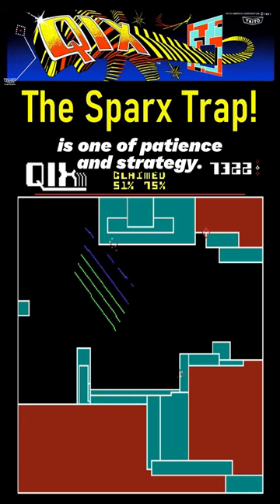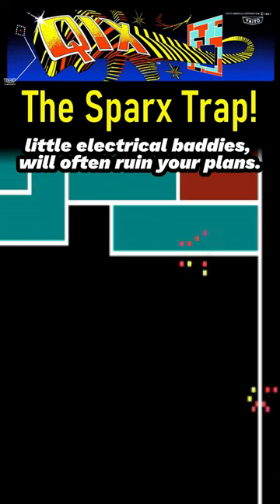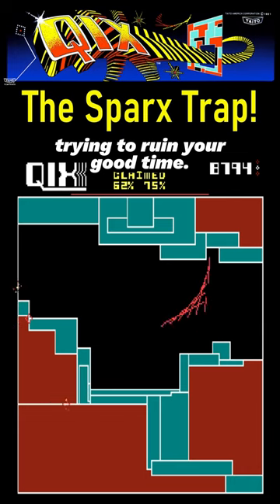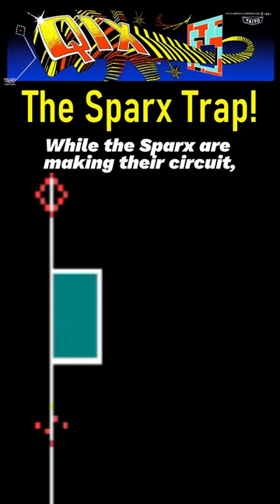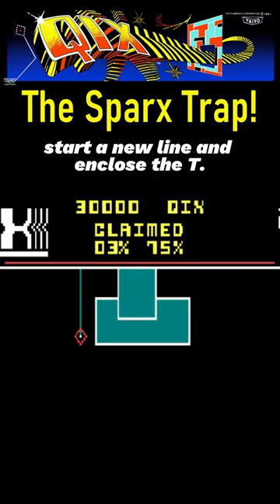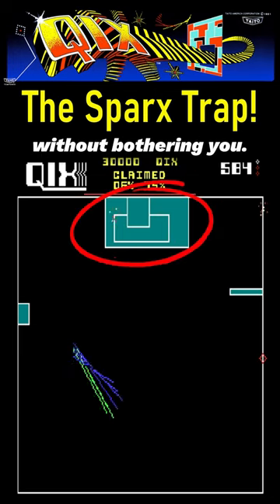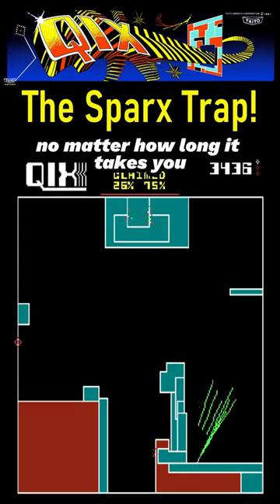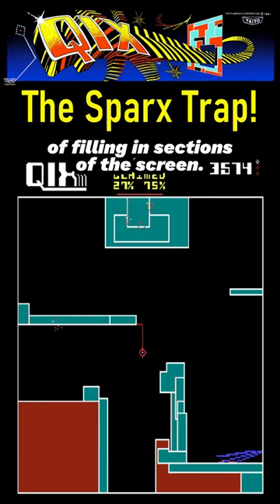Qix: Secret Strategy to Trap Those Annoying Sparx! 🕹️✨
Qix is a 1981 puzzle video game developed by husband and wife team Randy and Sandy Pfeiffer and published in arcades by Taito America. Qix is one of a handful of games made by Taito's American division (another is Zoo Keeper). At the start of each level, the playing field is a large, empty rectangle, containing the Qix, an abstract stick-like entity that performs graceful but unpredictable motions within the confines of the rectangle. The objective is to draw lines that close off parts of the rectangle to fill in a set amount of the playfield.

Use this drawing strategy to reduce the number of Sparx you have to deal with!